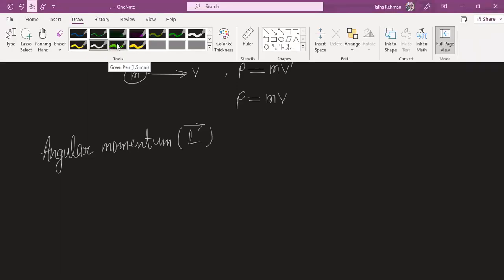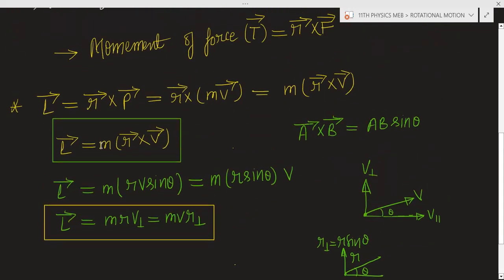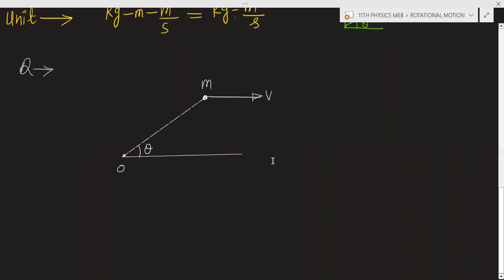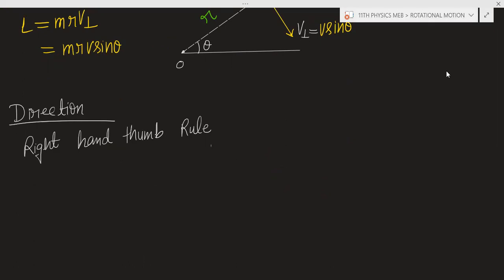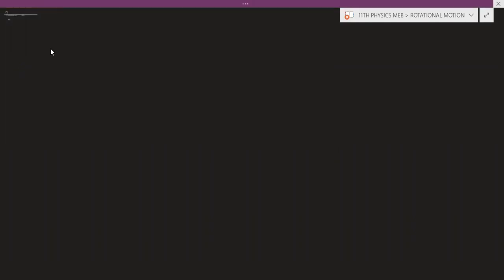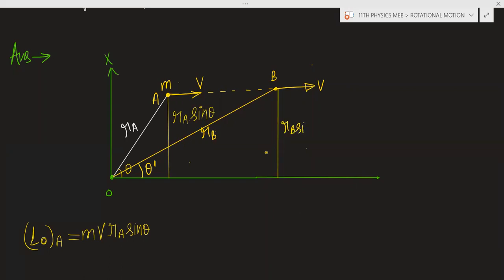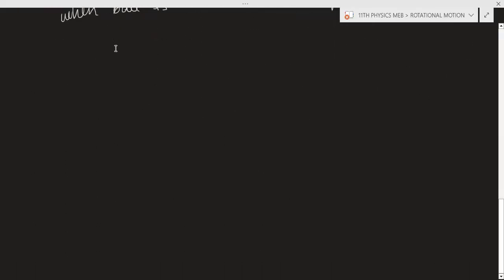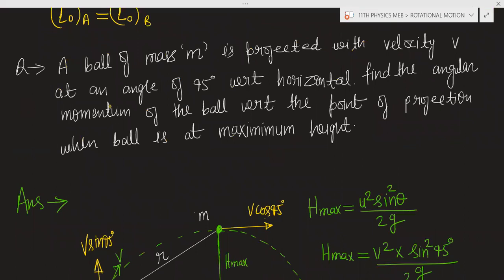Learnivio | Rotational Motion | Lect 12 | 11th MEB | 29-12-2022